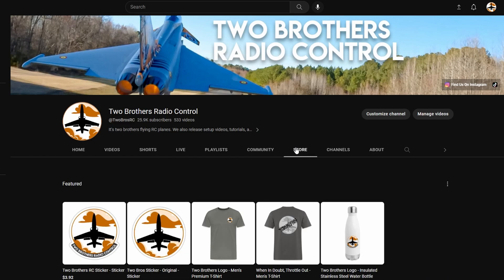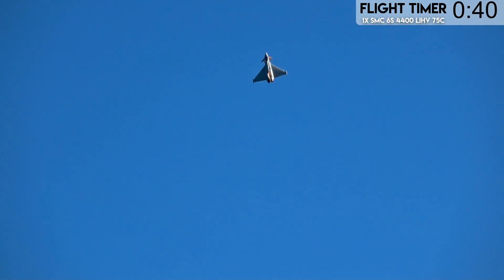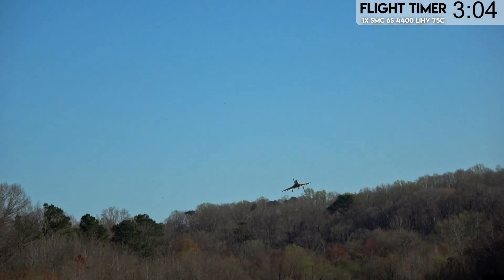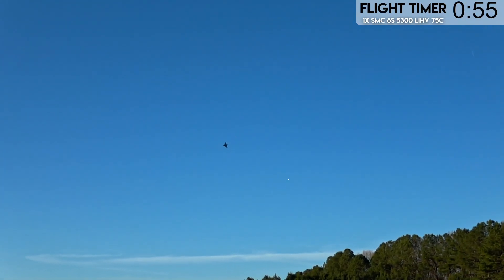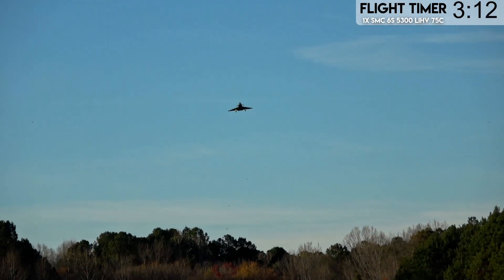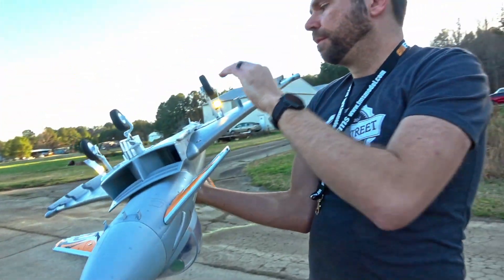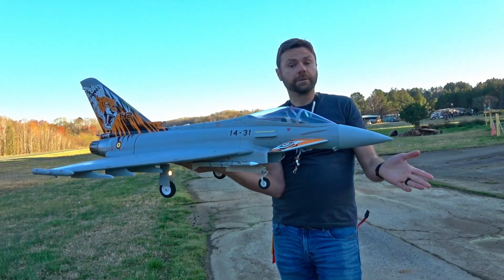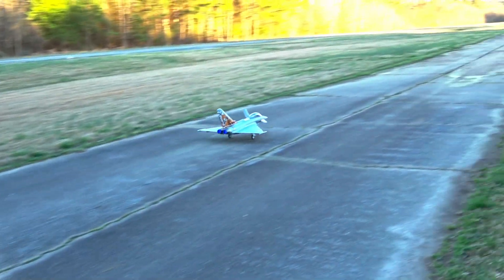FINAL REVIEW - Freewing Eurofighter v3 90mm w/ Landing Tutorial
In our final review, the Freewing Eurofighter Typhoon v3 90mm RC plane really starts to perform with the CG 50mm behind the wing marks. Some weight in the tail (28g) helps make it shine. It takes a little bit of effort, but makes a significant difference in overall handling in the sky. Upgrading the elevon servos to Hitec D-85MG units also produces a noticeable improvement in agility

Like what you see? Pick up the Freewing Eurofighter from RC-Castle.com

🔋 SMC Batteries
and you should too. The LiHV packs are outstanding and you won't believe how well they perform until you try them for yourself.

🔥 5280 RC
Be sure to pick up a BlueFire or TrueFire 🔥 afterburner for this jet. Larry's afterburners look amazing - brighter than what you can get elsewhere, and cheaper too:

0:00 New Merch & Eurofighter Overview
1:23 Takeoff w/ SMC 4400 75c LiHV
2:29 High Alpha
3:38 Knife Edge Pass
4:05 Touch & Goes
4:55 Landing
5:40 Takeoff w/ SMC 4400 75c LiHV
7:00 Loaded Rolls
7:34 Quick Landing Tutorial
9:35 Landing
10:08 Gear Door Fix
11:40 Final Review
13:34 TwoBros Score
14:26 Final Thoughts